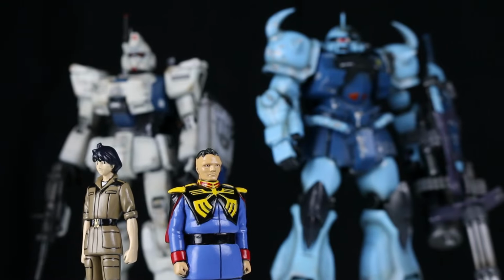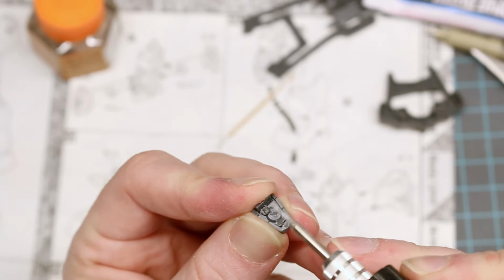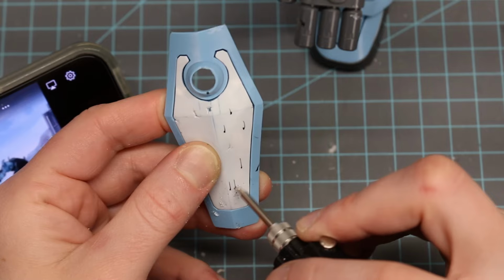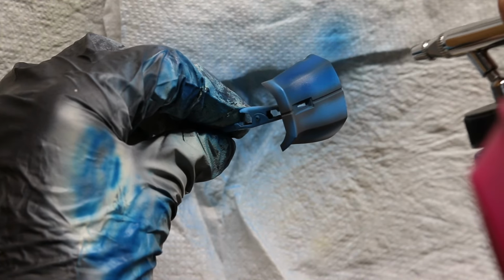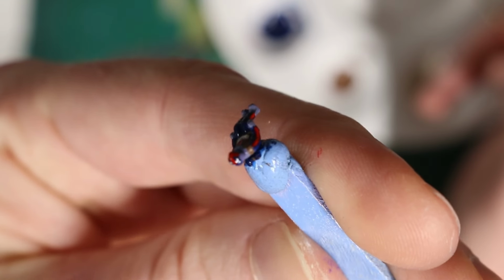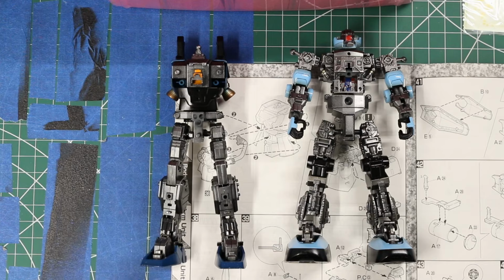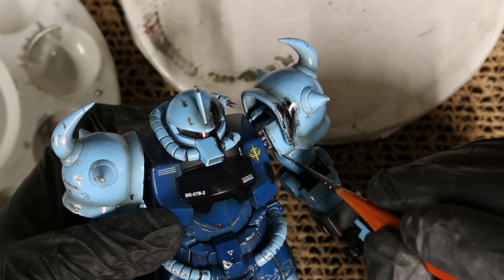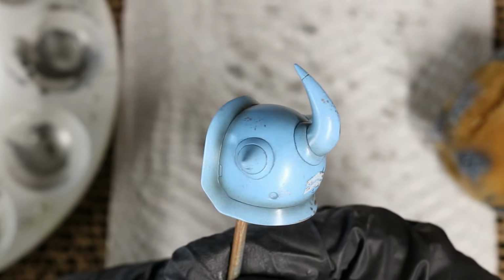MG Gouf Custom (Show Accurate Battle Damage)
I am happy to present to you my version of the MG Gouf Custom. I've loved this suit since I first saw it back in the early 2000's. The model kit needs some fixing up and doctoring if you want it to look as good as it can. So sit back, relax and get ready to Sieg Zeon!

Time Codes
0:00 - 3:11 Intro, Shield & Thoughts on the kit
3:11 - 6:08 Recreating the Damage
6:08 - 9:05 Painting
9:05 - 15:21 Weathering & Final Thoughts
15:21 - 19:53 Final Reveal